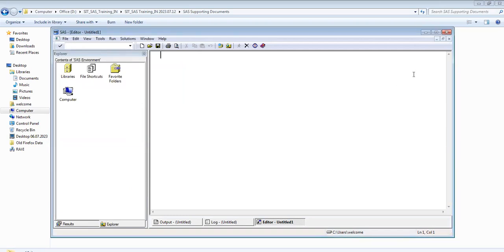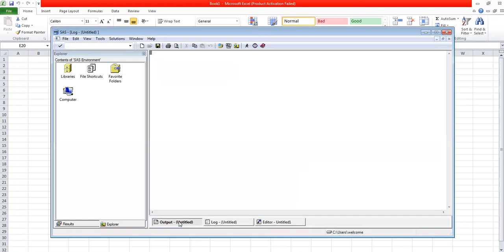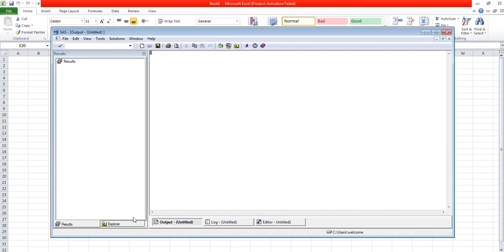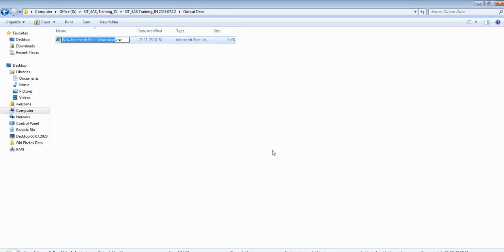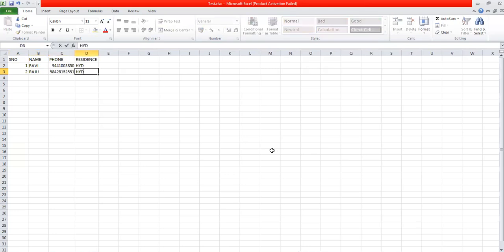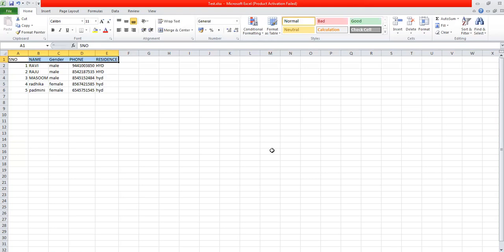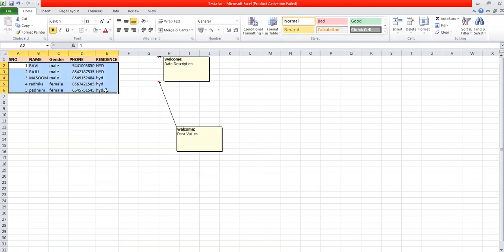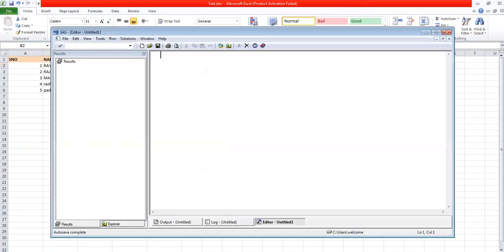DATA STEP IN EXCEL EXPLANATION IN TELUGU || CLINICAL SAS || FOR FRESHERS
HERE IS THE VIDEO OF DATA STEP WHICH IS CLEARLY EXPLAINED IN EXCEL FOR FRESHERS